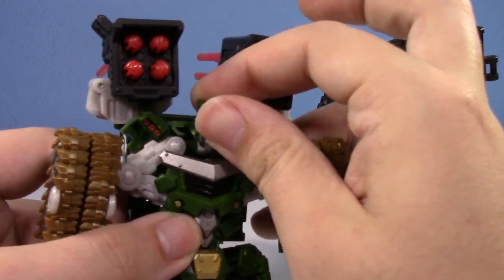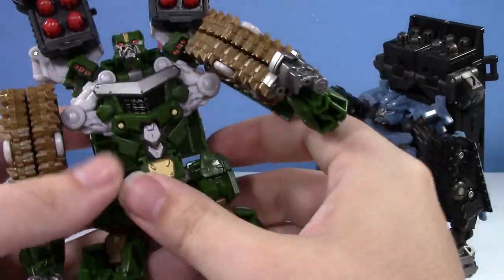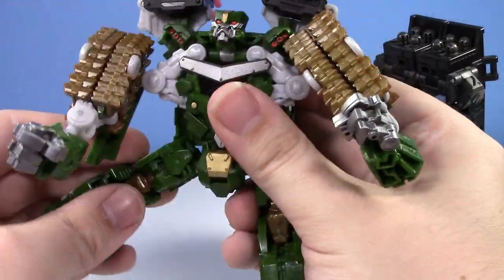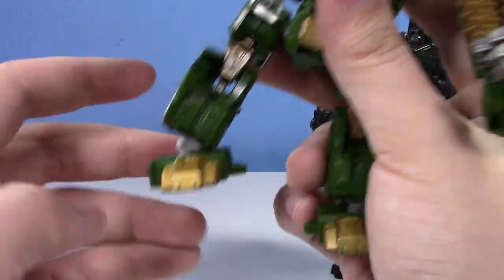Transformers Deluxe HFTD Hailstorm & RTS Mindset | Jcc2224 Review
missile bois

Jcc2224
Cincinnati, OH
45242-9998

FAQ:

1- Where do you get your figures?

2- Can you review ___? Can you make a ____ video?

3- Can I have ___?

Binärpilot- Norland